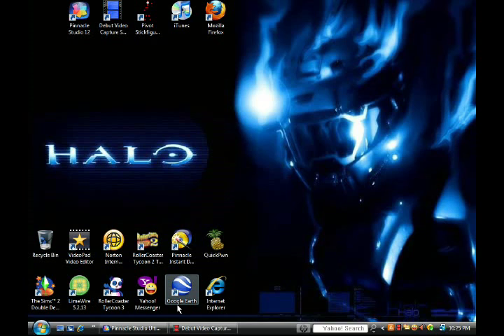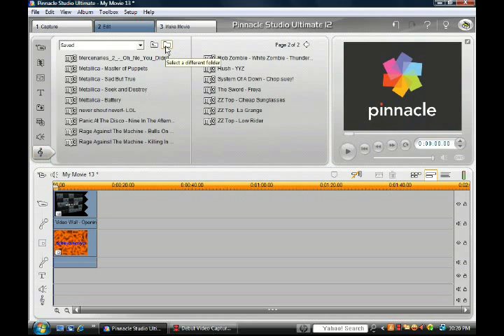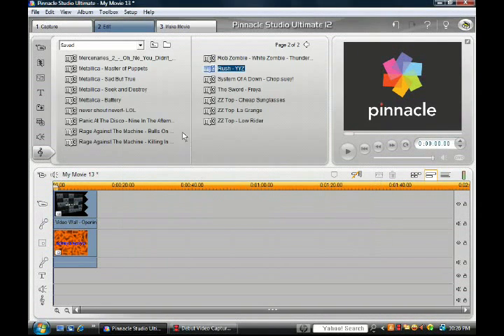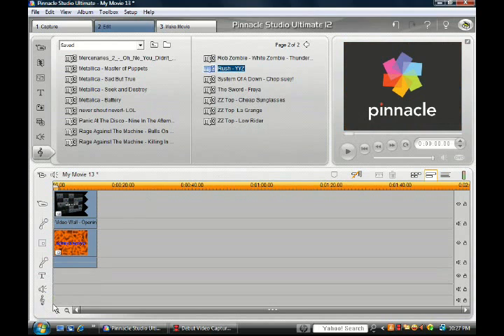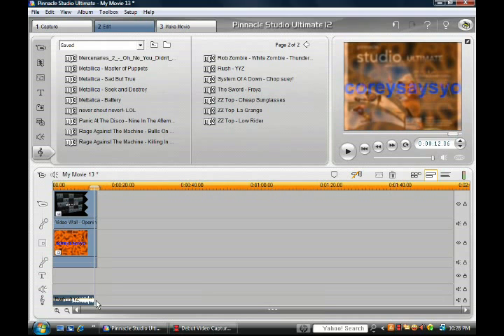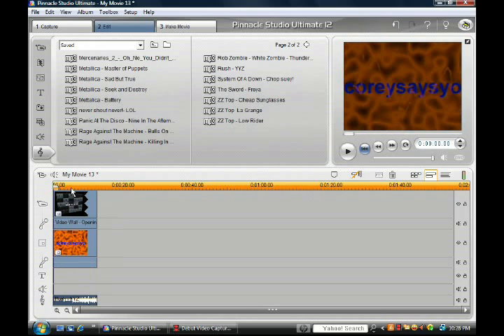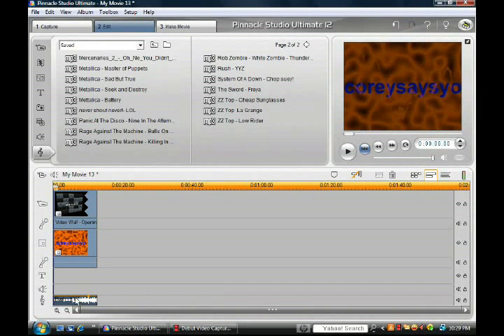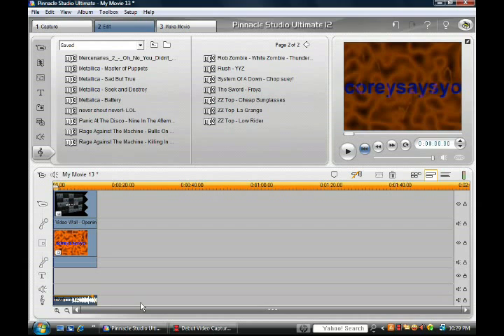Pinnacle Studio 12 Music Tutorial